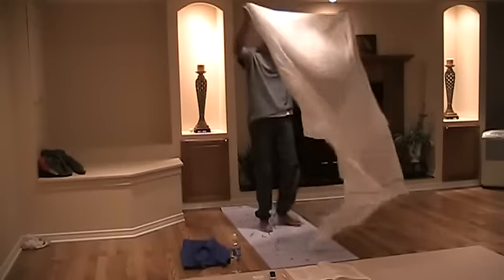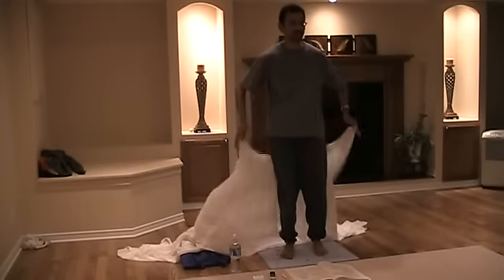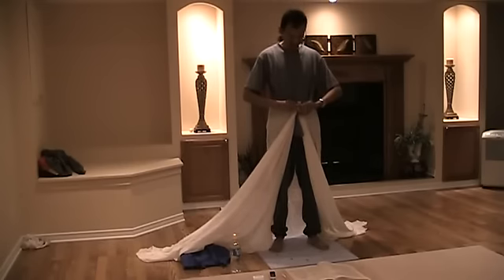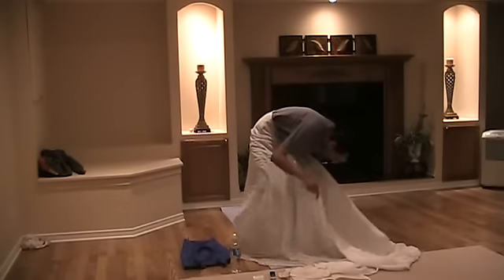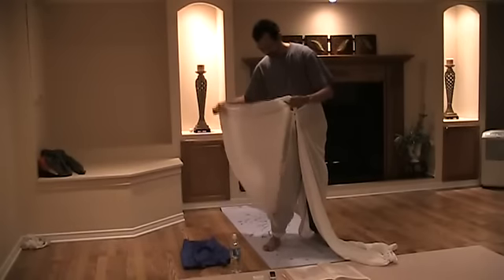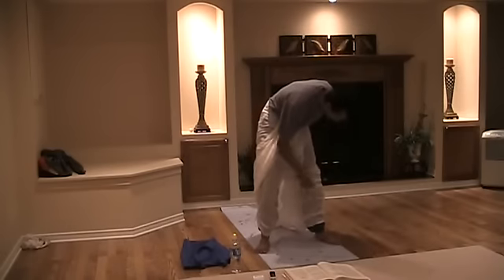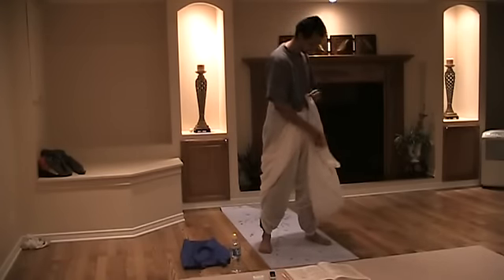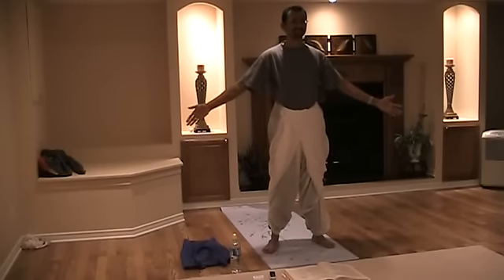Tying a Dhoti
How to tie a dhoti